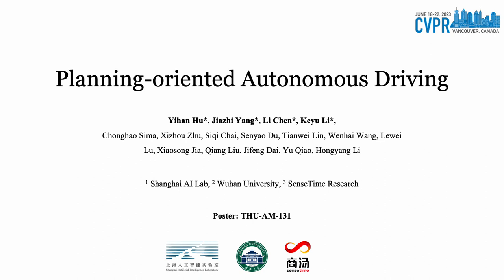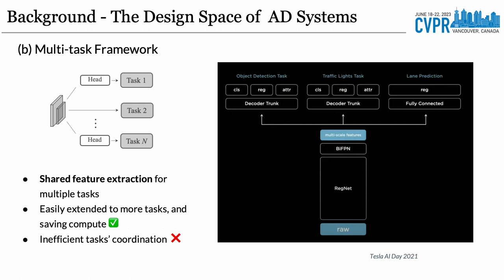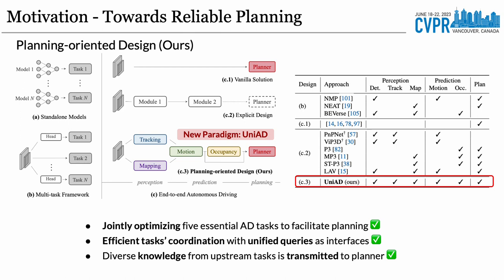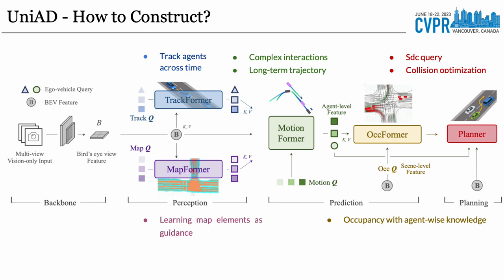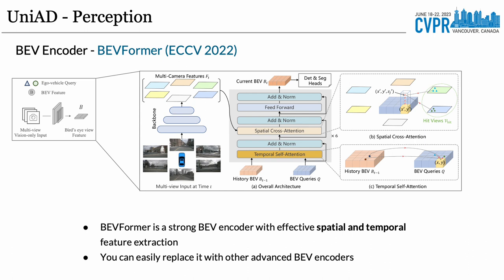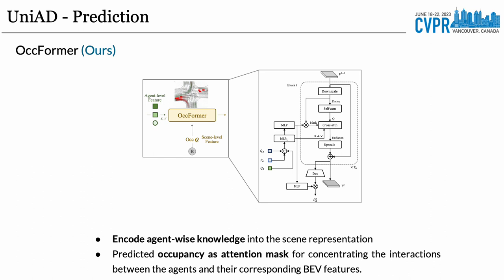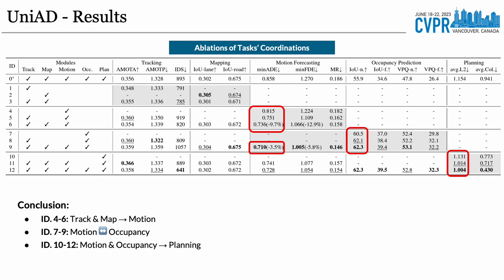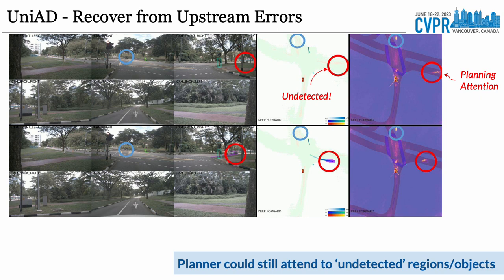[CVPR2023 Award Candidate] UniAD: Planning-oriented Autonomous Driving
Planning-oriented Autonomous Driving

Authors: Yihan Hu*, Jiazhi Yang*, Li Chen*, Keyu Li*, Chonghao Sima, Xizhou Zhu, Siqi Chai, Senyao Du, Tianwei Lin, Wenhai Wang, Lewei Lu, Xiaosong Jia, Qiang Liu, Jifeng Dai, Yu Qiao, Hongyang Li